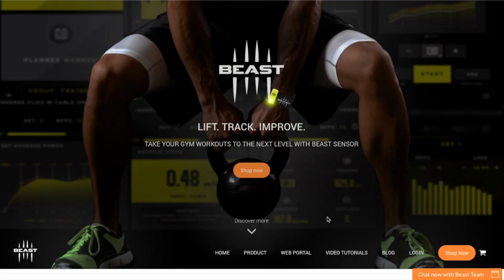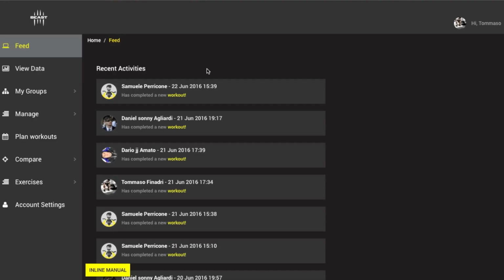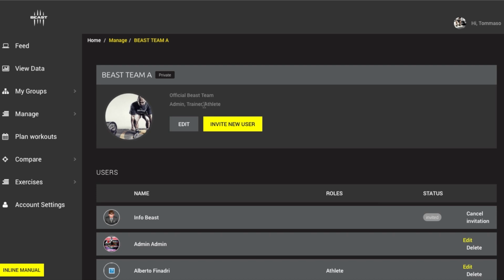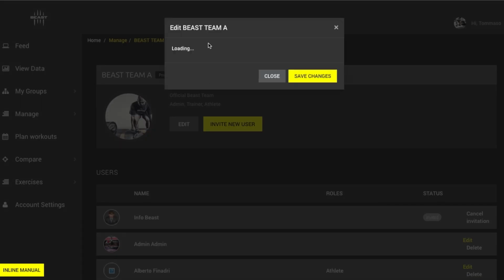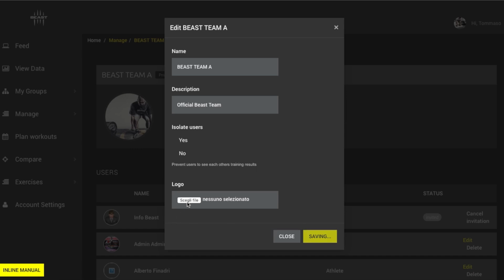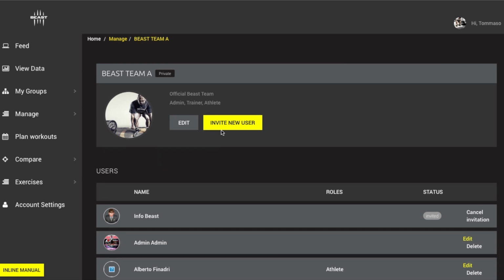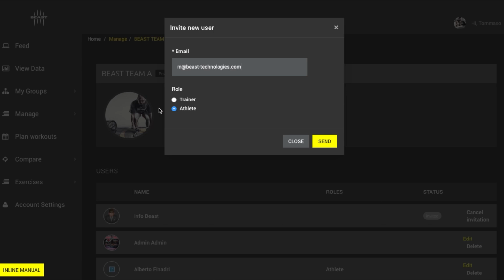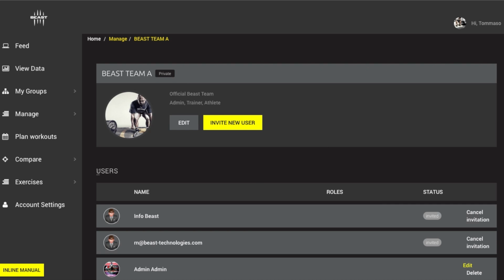How to manage your group & invite athletes you train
A quick tutorial for trainers, which explains how to edit your training groups and invite new athletes to join.